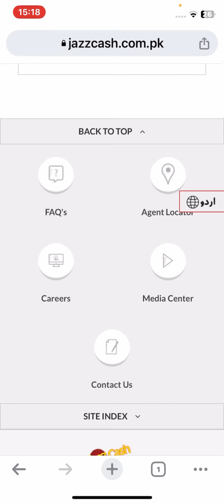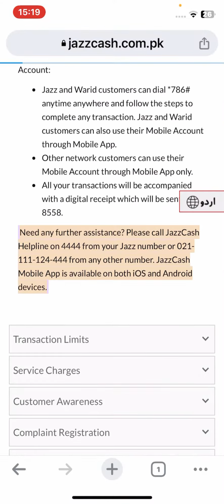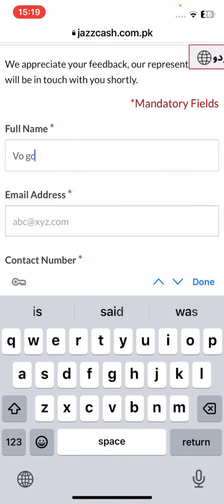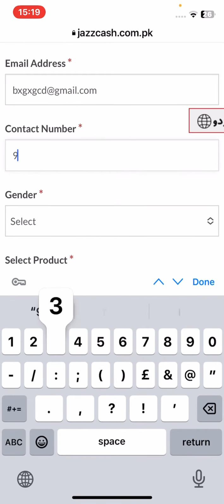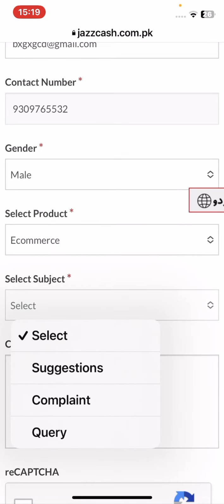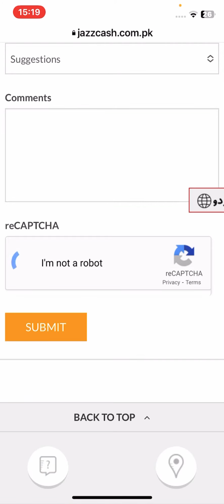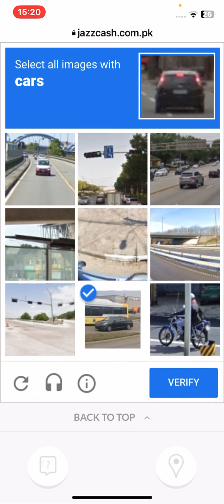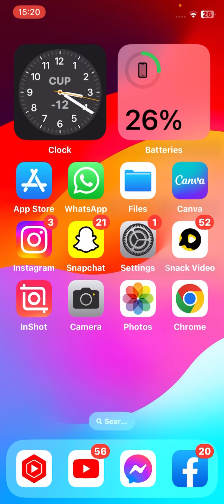How to Use Jazz Cash in Non PTA iPhone | Use Jazz Cash in Non PTA Mobile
How to Use Jazz Cash in Non PTA iPhone | How to Use Jazz Cash in Non PTA Mobile